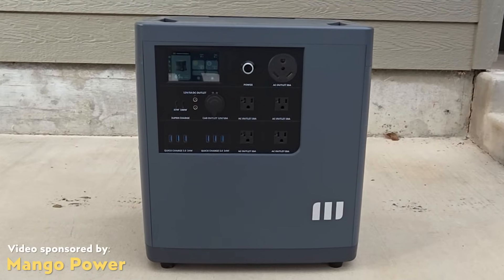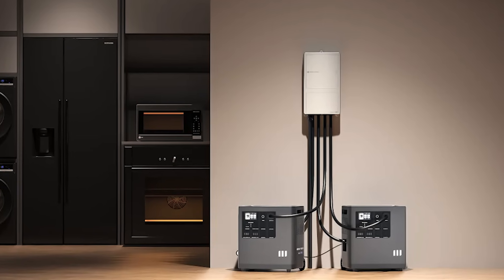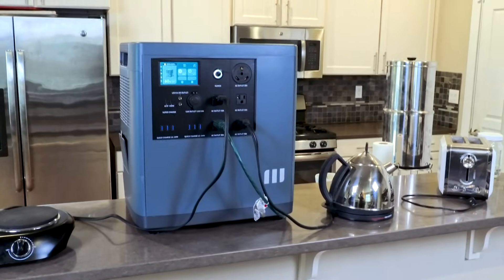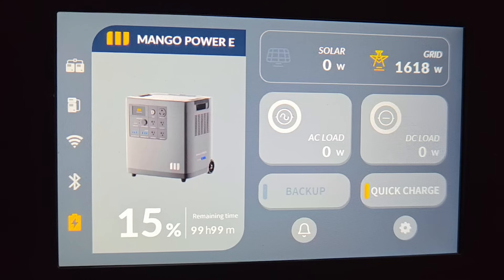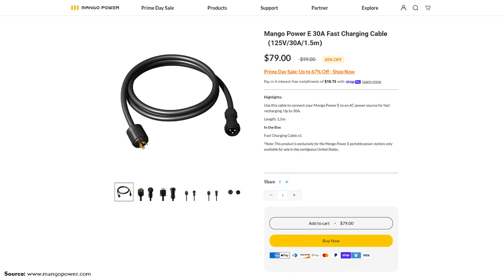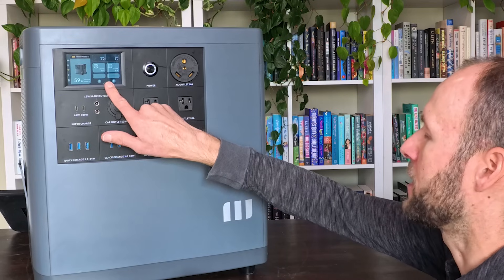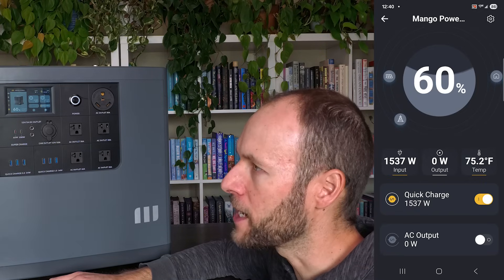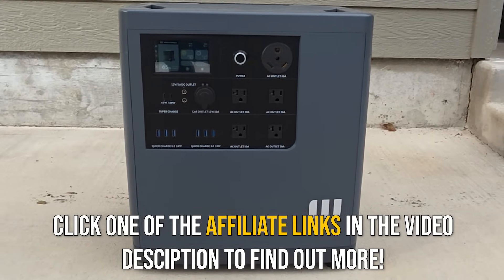CATL LFP Battery Powered Portable Power Station | Mango Power E Review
Support Cleanerwatt:

1.